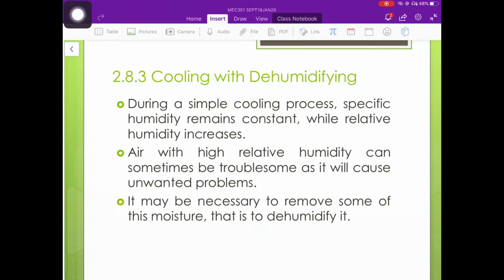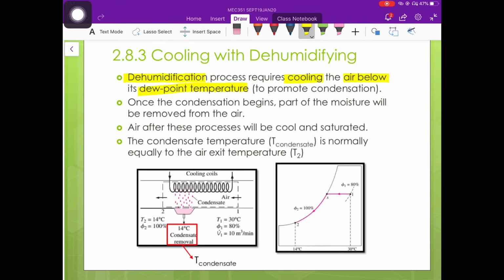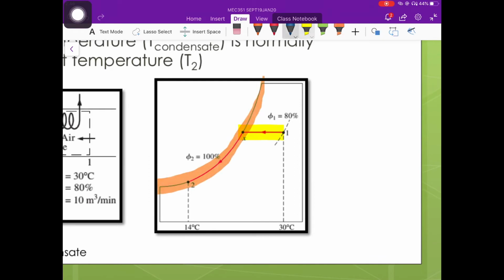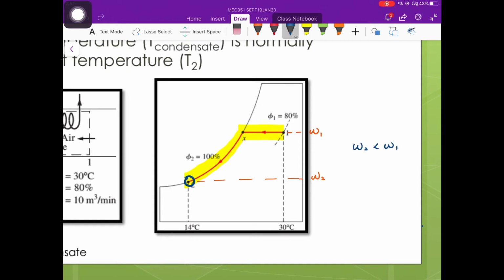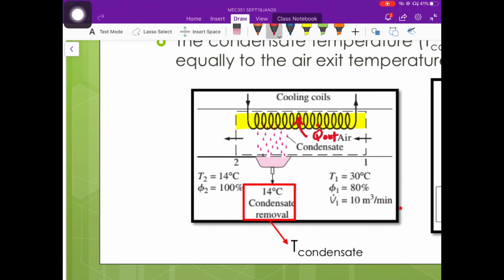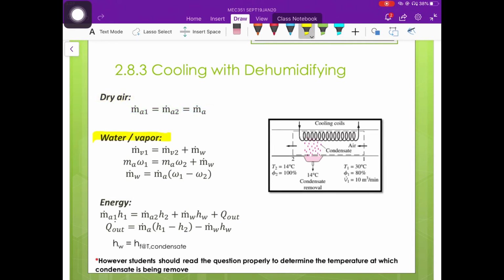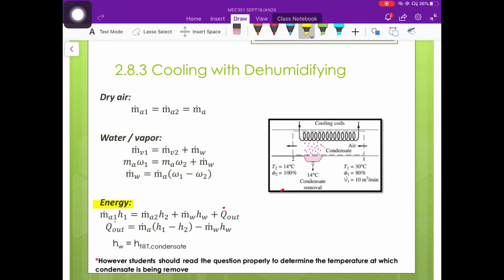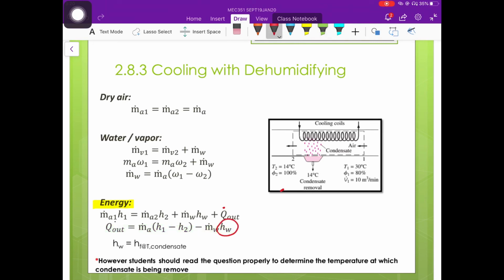MEC351 2.8.4 Cooling Dehumidifying